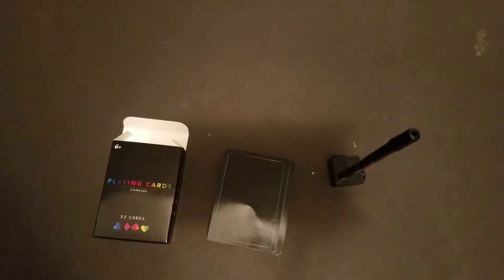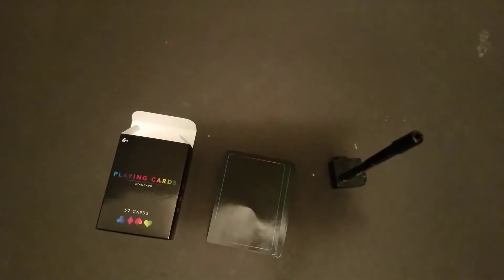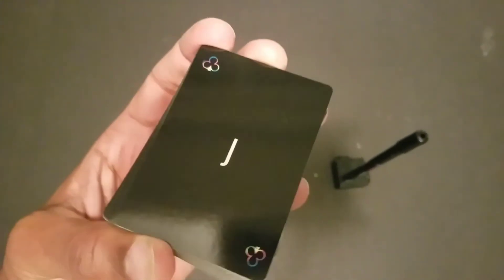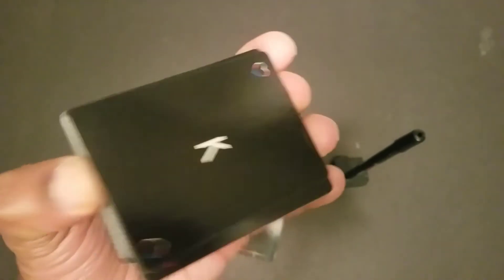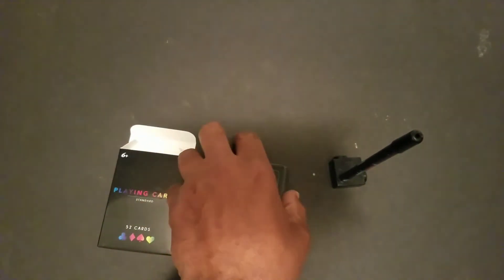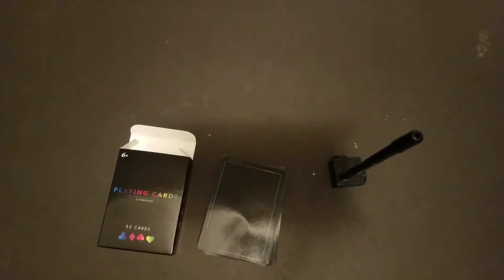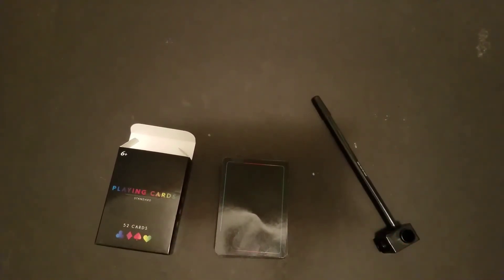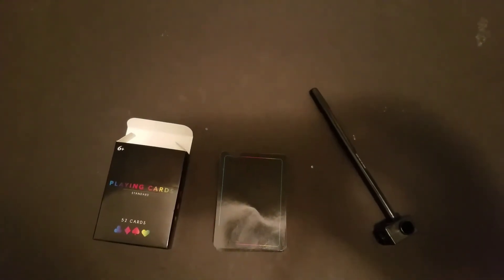Rapid Review of $1 Minimalist Deck of Cards from 5 Below